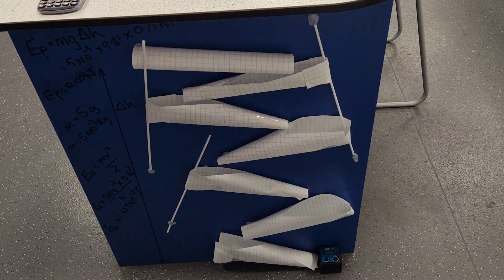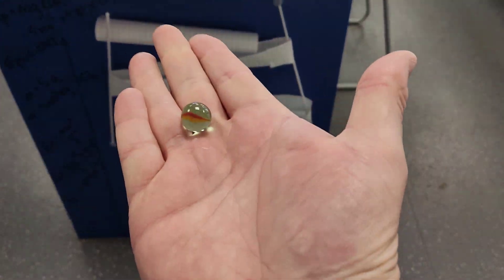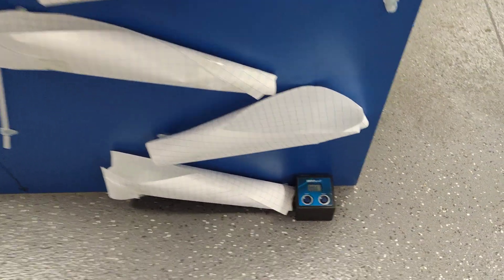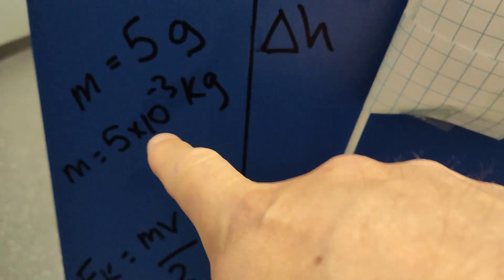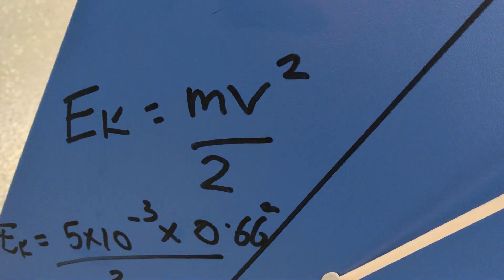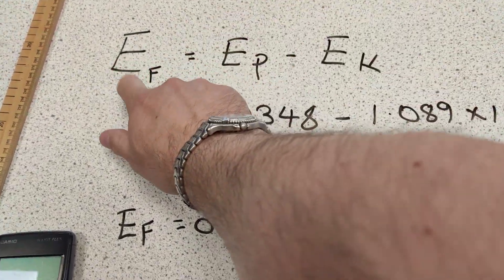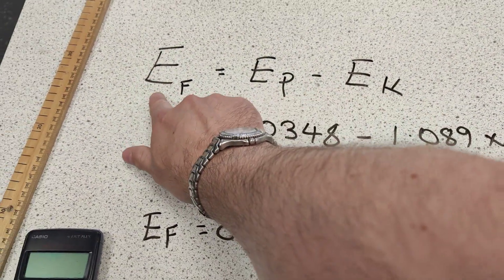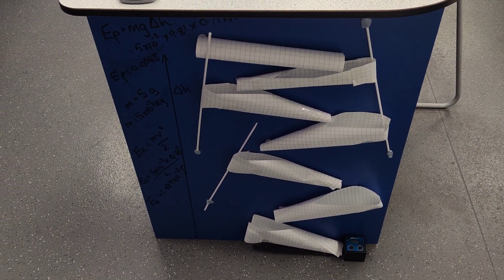GCSE Physics Energy Stores and Wasted Energy - Insane Marble Run Calculations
This is a really cool video to explain how energy is wasted in the form of friction from a marble run.

The same of course applies to any downhill course and is the reason bob sled etc.. will all be done on Ice!

It is also I think my last at Trent College after 6 years of making videos, I am leaving so enjoy it!